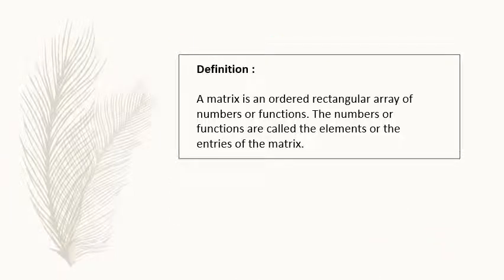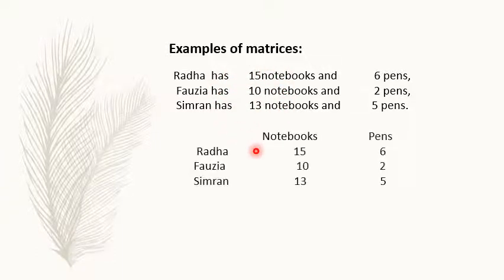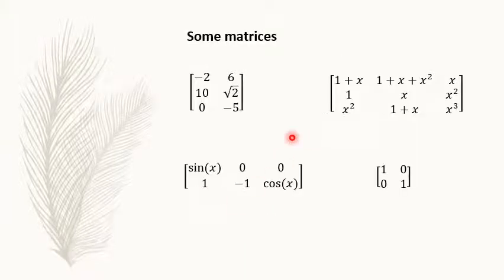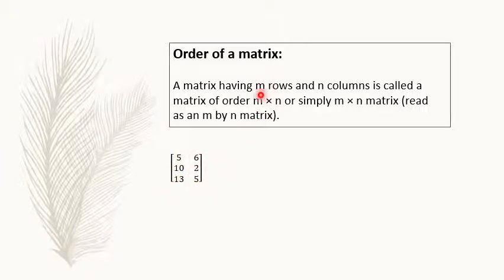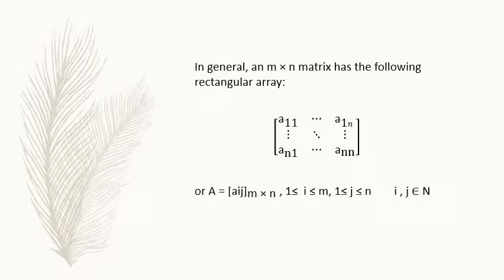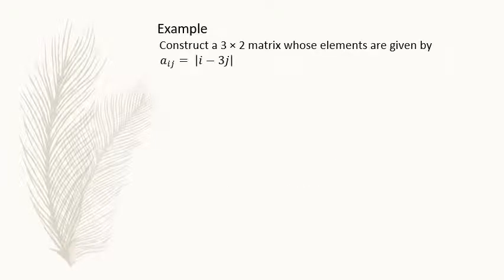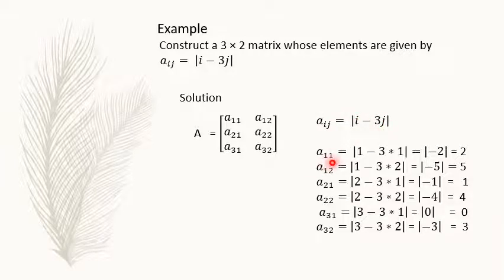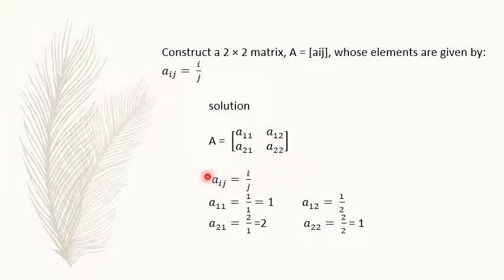Matrices An Introduction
This video contains an introduction to Matrices